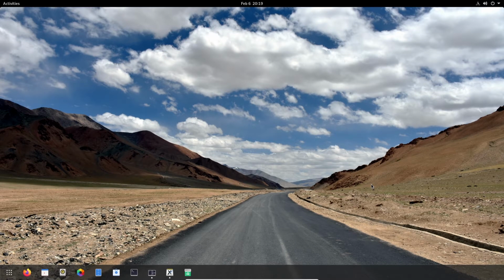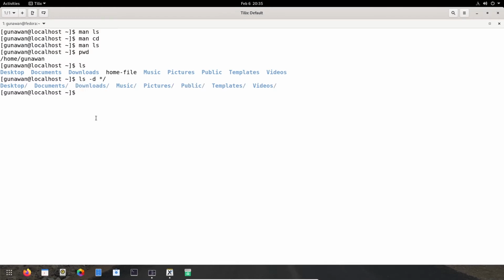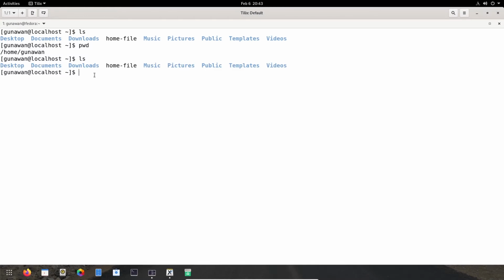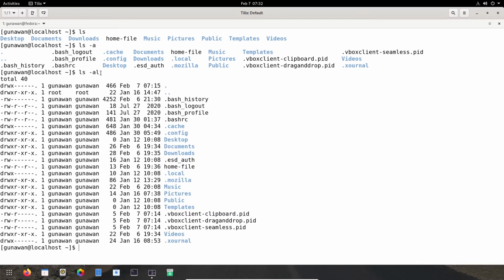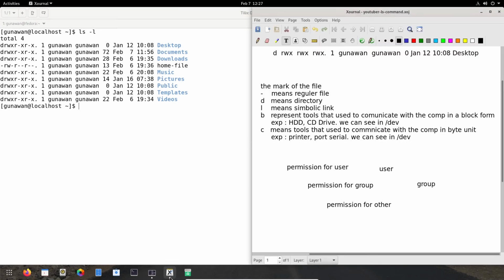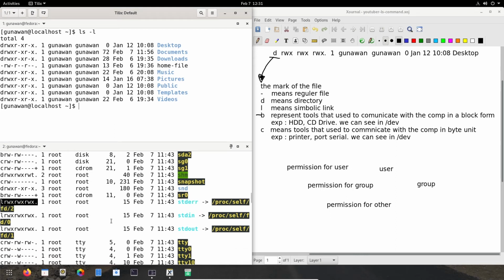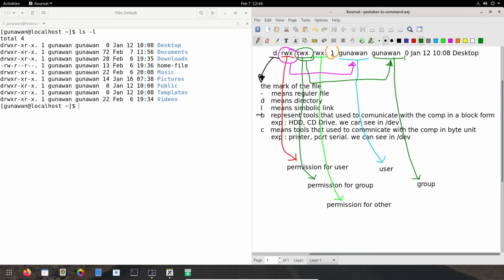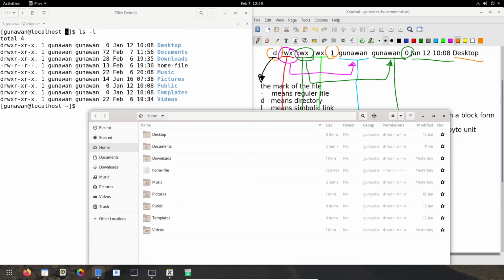#4 - Basic Linux Command | Fedora 33 Workstation | LS Command | File & Directory Detail in Linux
In this tutorial, we will learn about the LS command. This command is very important if we want to learn to manage our system. From this command, we can see the permission of a file/directory. So this topic is a recommended thing to learn and understand before we go futher about linux.

DE : GNOME

Nautilus : GNOME file manager.
note : if you use another Desktop Environment, for example KDE/LXDE, you can browse how to change the preferences of your file manager.